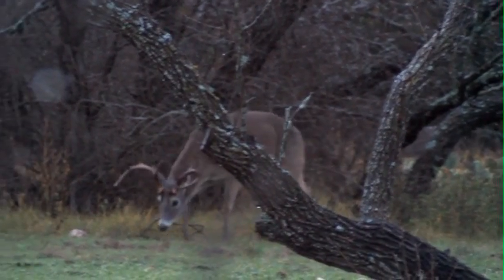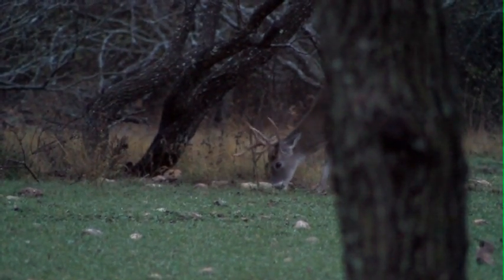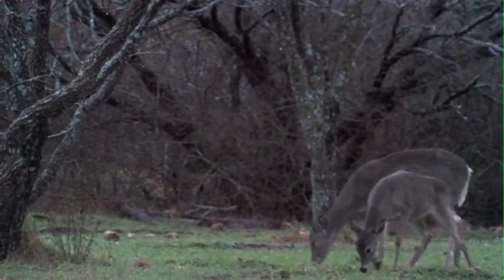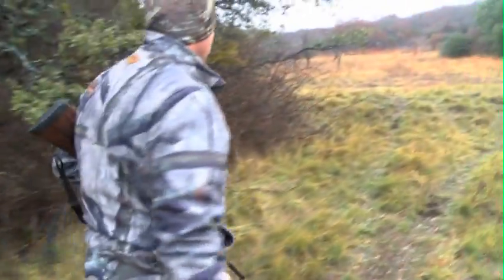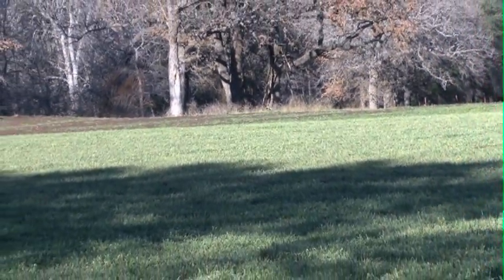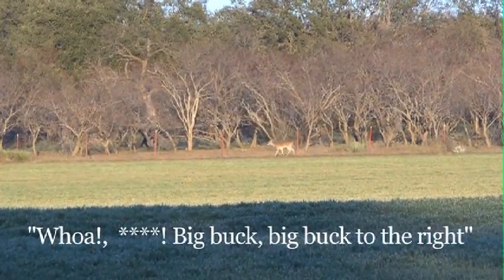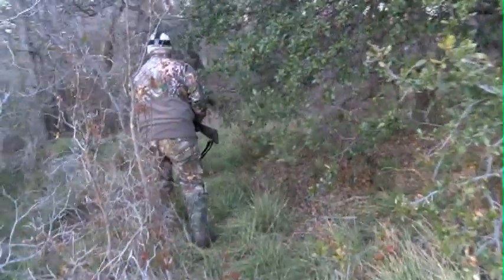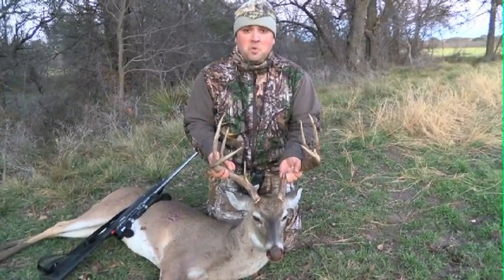West Texas Outdoor Adventures: Central Texas Deer Hunting